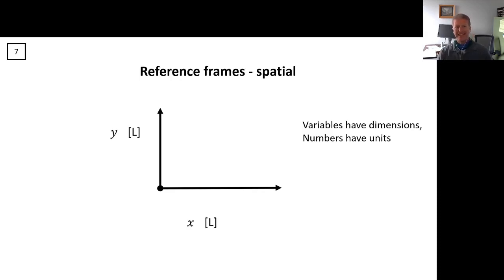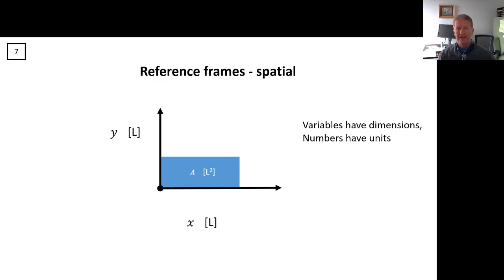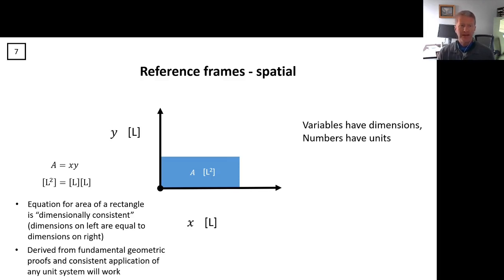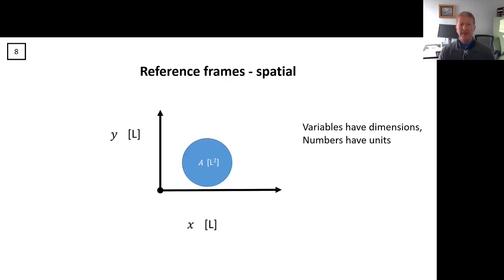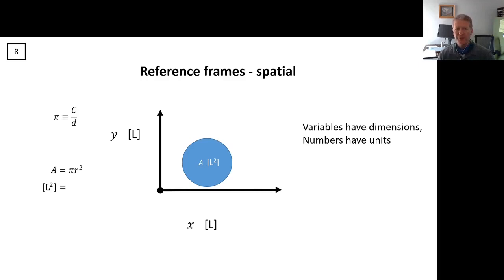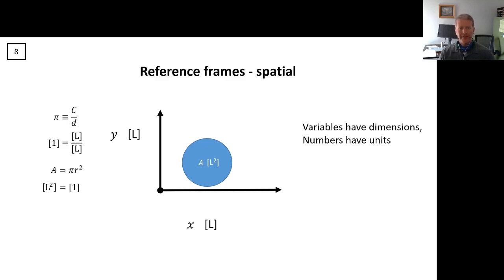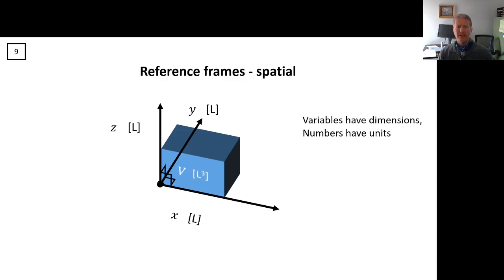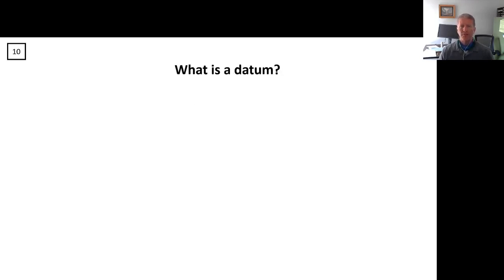Fun of Env Mon: Derived spatial dimensions of area and volume v20200813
Newer version